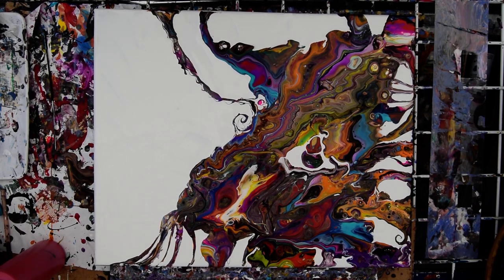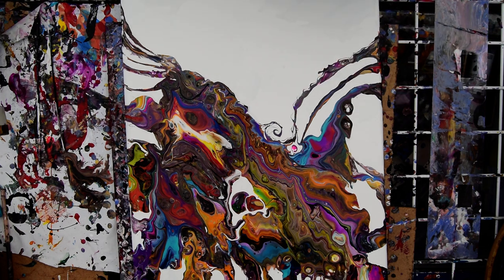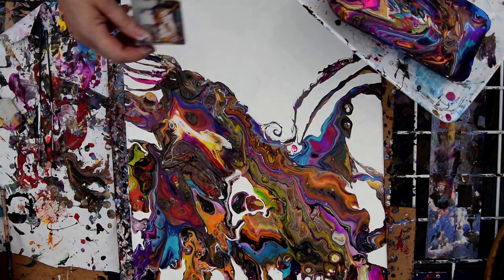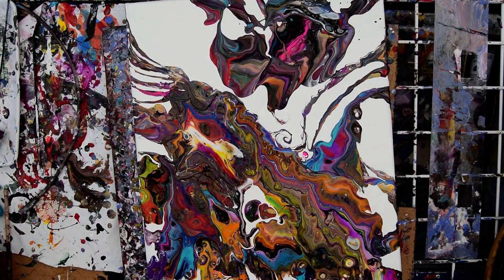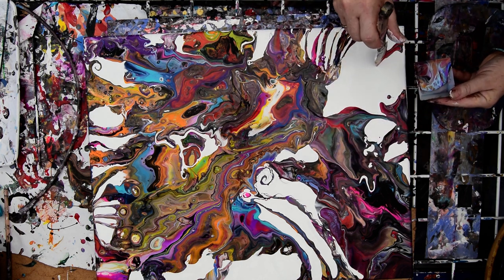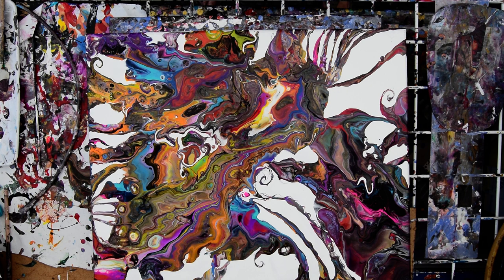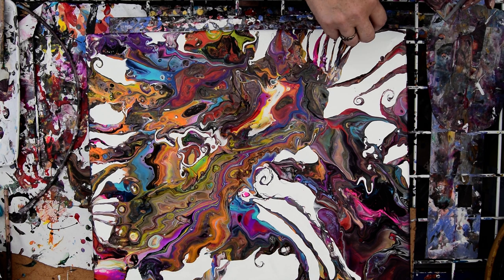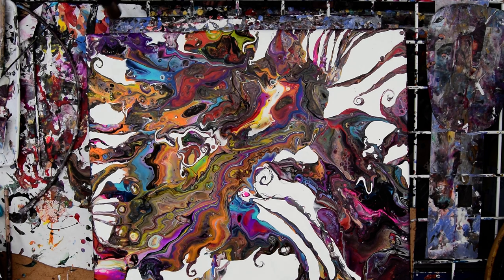Very Cool New "Scooped" On, Fluid Acrylic Pouring Part 2 Spontaneous Abstract #2975-6.17.18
For the best results please include the date and file reference number found at the end of every video title. My website is shared (top left corner) in the last 20 seconds of the video.

In Part 1 I began with a 16"x20" stretched canvas. I used paint colors that are all pre-mixed with additives to help them flow more easily. I create a large dirty pour "reservoir" /container of colors with one tiny spritz of Blaster silicone added. I spread a layer of white paint with a silicone spatula. The layer of paint facilitated all the paint I added next to flow more easily.  I use a spoon to dip into the mix of colors and scoop them out onto the canvas where I want them. I use a controlled tilt of the canvas to allow the paint to roll across the canvas where to I want it. I add more colors and manipulate them using a   bamboo skewer to make adjustments until I'm happy.

To mix, if you use squeeze bottles as I do, add a marble and shake your paints every time before you use them. All my acrylic paints are mixed in advance and contained and stored in squeeze bottles. If you are not using squeeze bottles, I suggest using a container that has a lid. I  have often used the 4oz size plastic deli containers, and the paint keeps for a long time in them, but you still will have to stir before using the mix again because the Floetrol and other flow agents will rise to the top between uses. To create the pearlescent effects seen in most of my artworks, I use "Golden's" Iridescent pearl "Fine" added to colors. By "eye" until I am pleased with what I see.